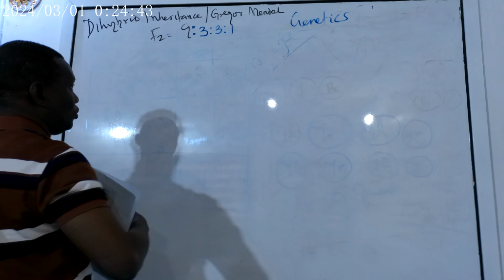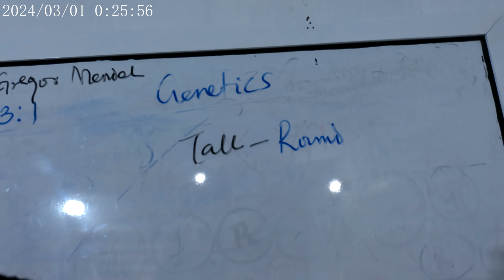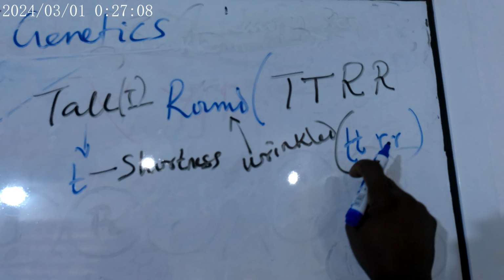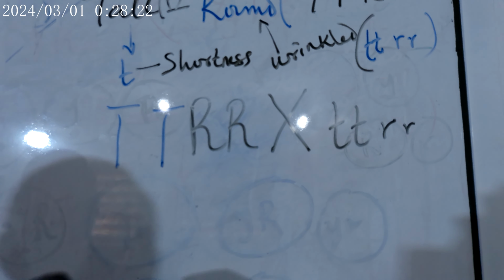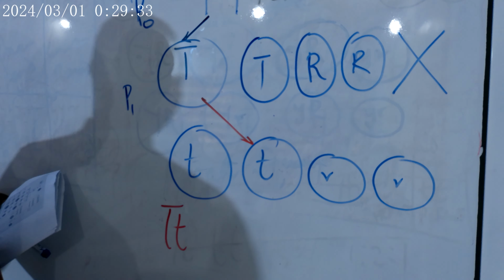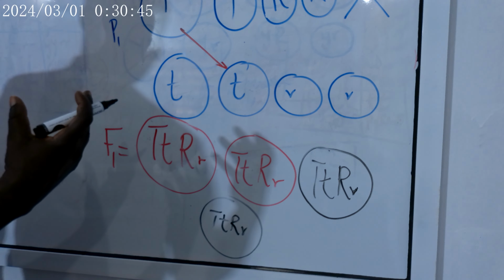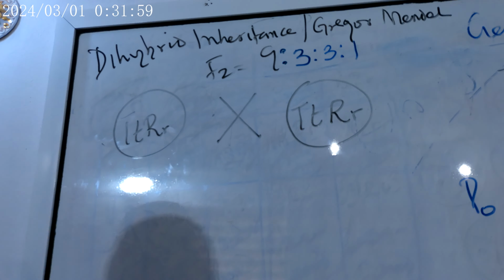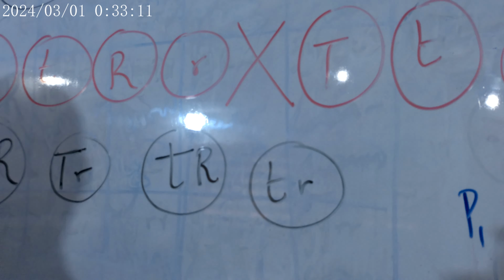Lecture 010: Genetics And The Environment (Part B) 1